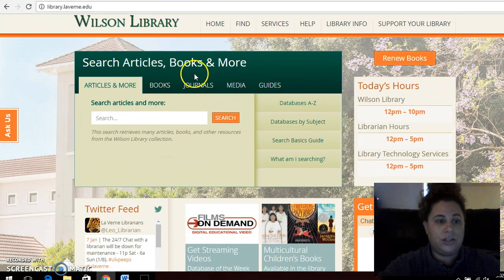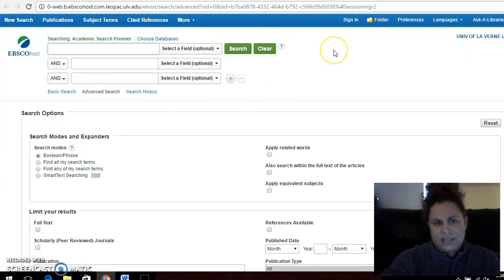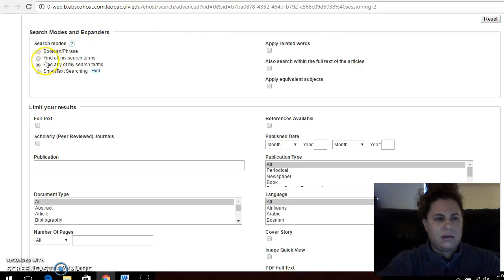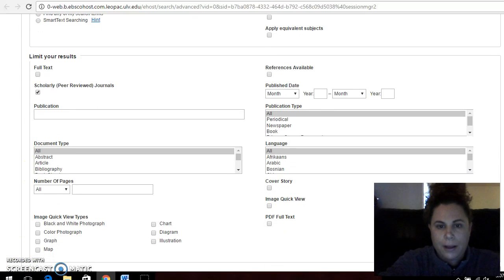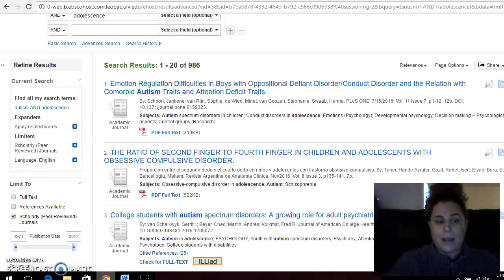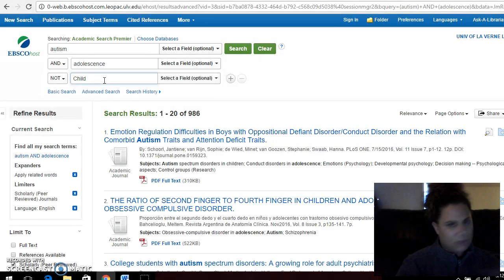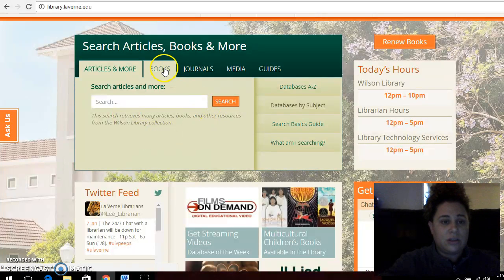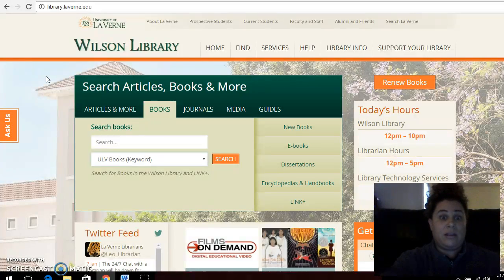Database Research Tutorial